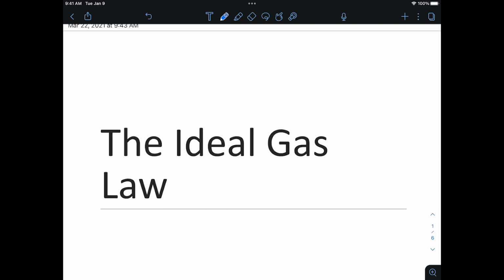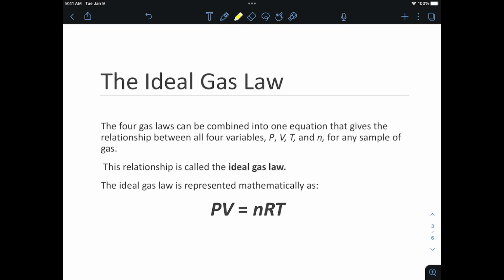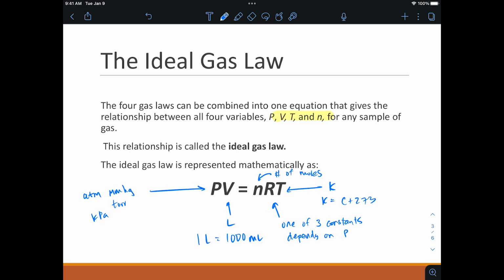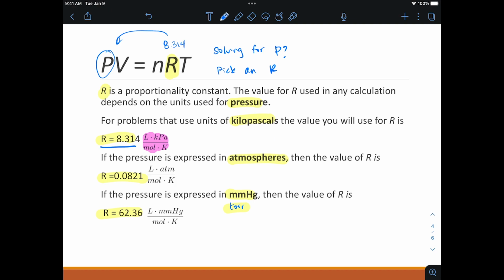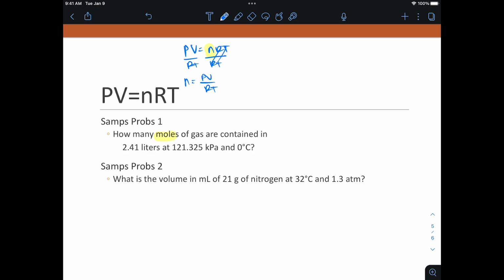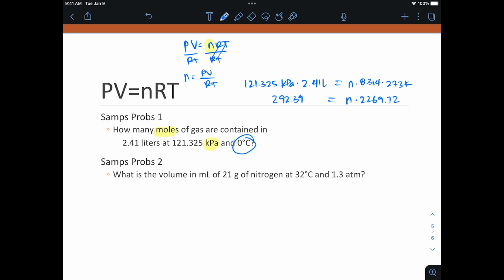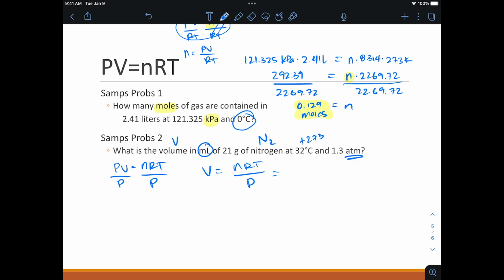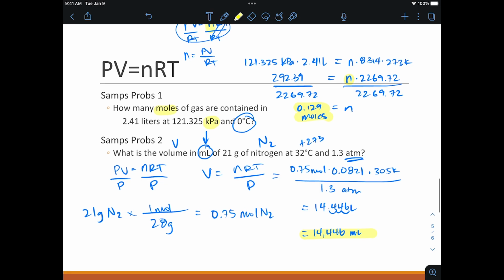Ideal Gas Law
What is the ideal gas law and how do you use it to solve gas problems?